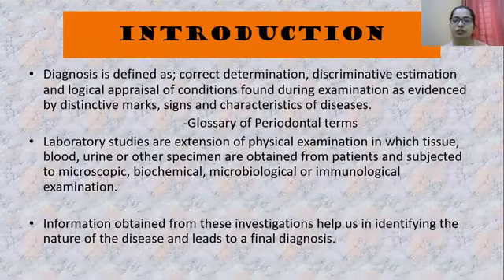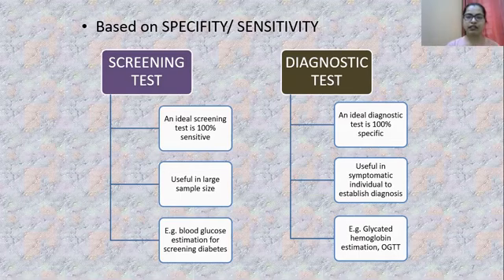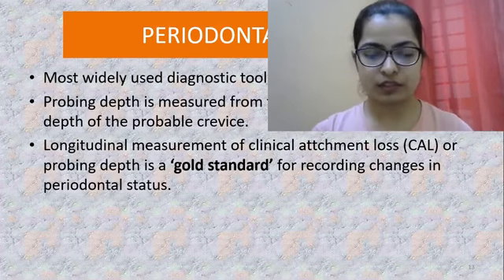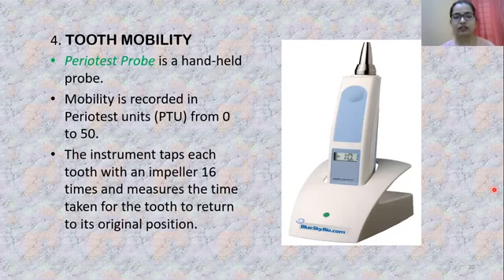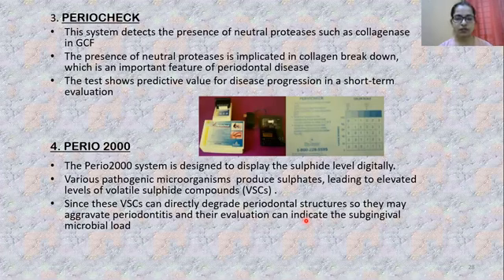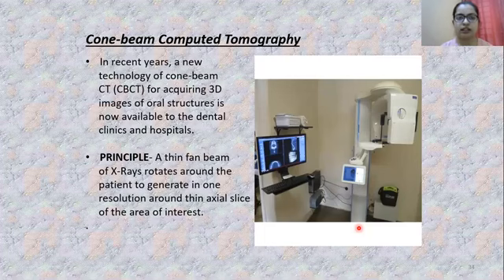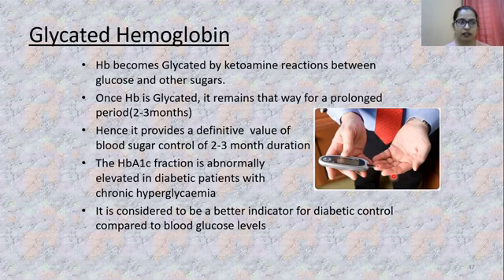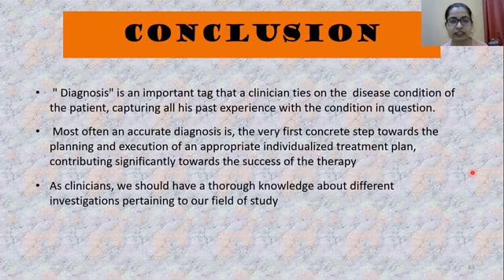Diagnostic tests and Investigation in Periodontics